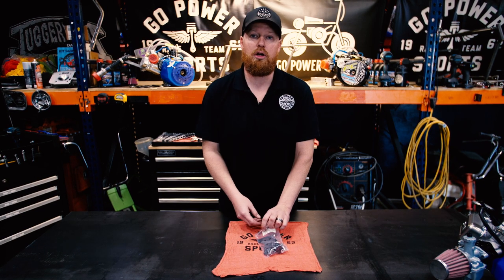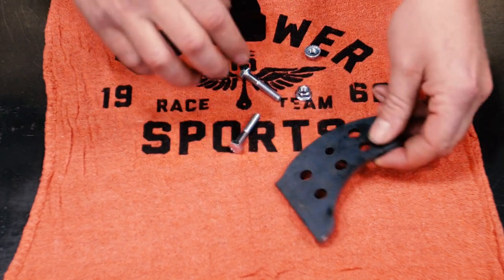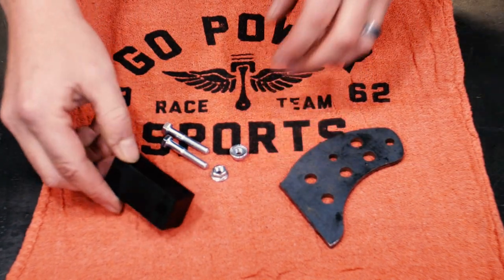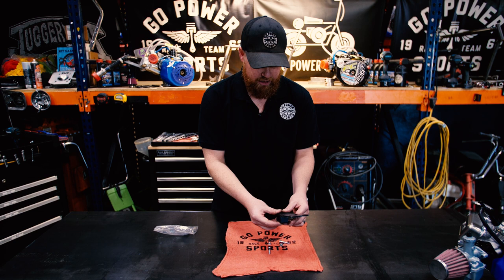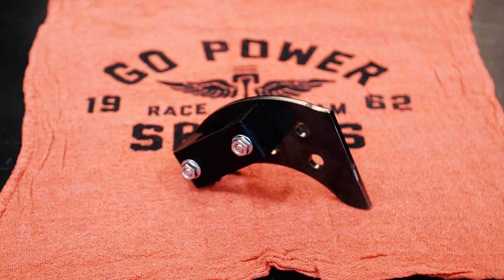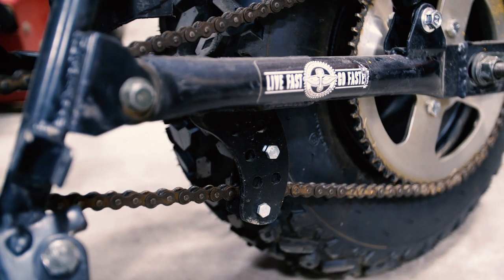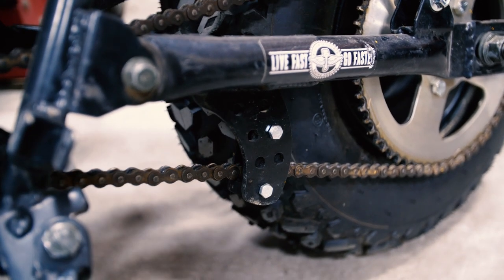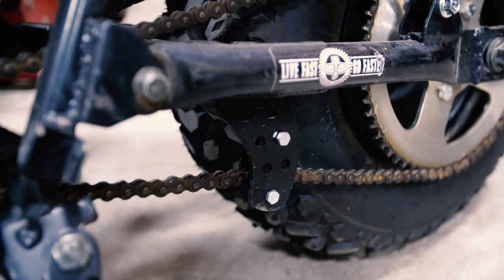How To Install Chain Guide On Minibike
The GoPowerSports Chain Guide Weldment is one of the best way to keep your chain on track.  This quick install video will show how and where to place your Chain Guide.  We use a TrailMaster Hurricane 200 Minibike but can be used with any minibike application.